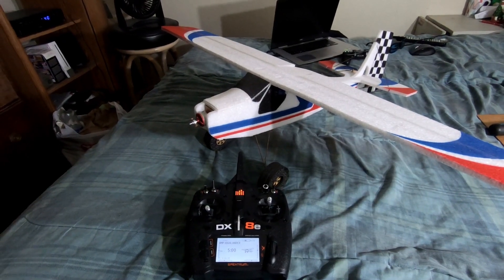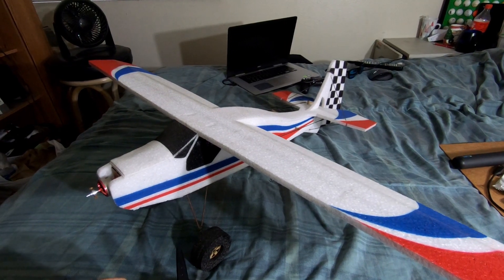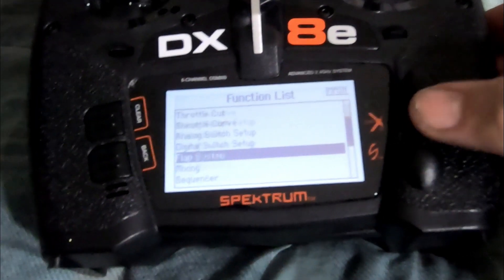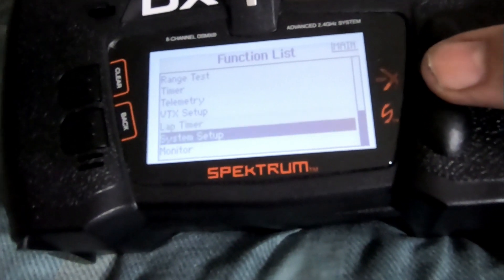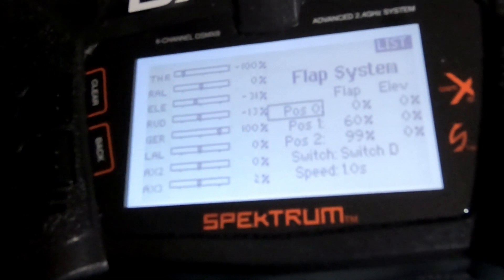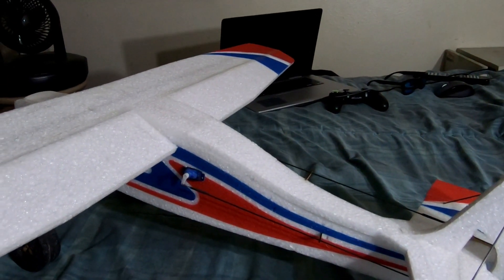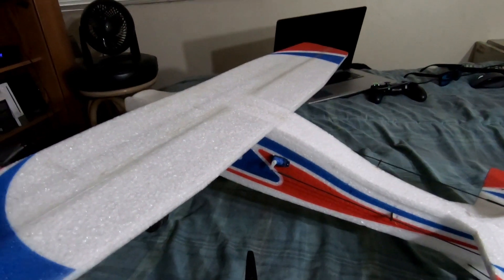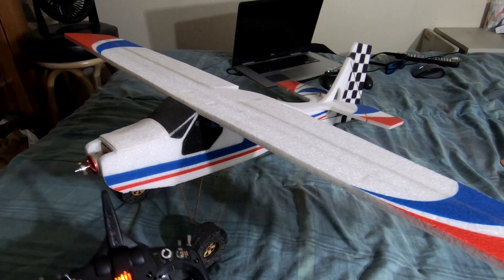Setting up Flaperons on My Highlander EPP Plane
Quick video showing how you can setup flaperons on a 2 servo Aileron setup using mixing and your computer radio